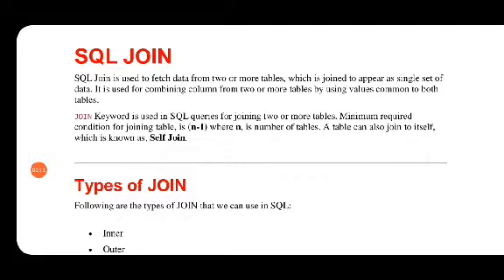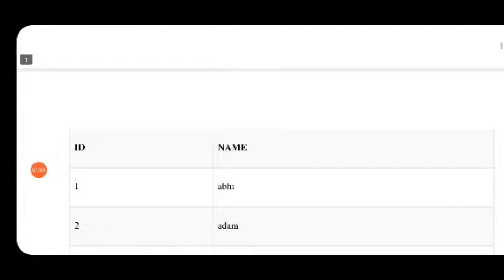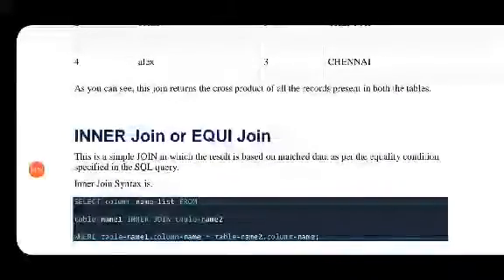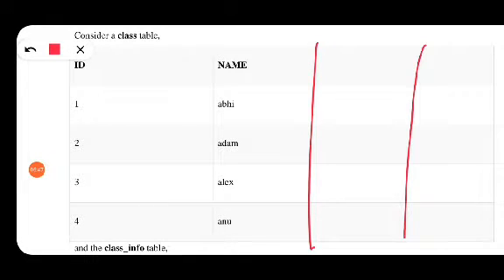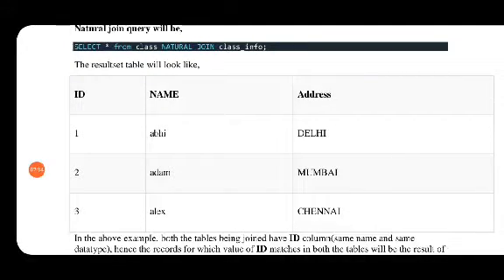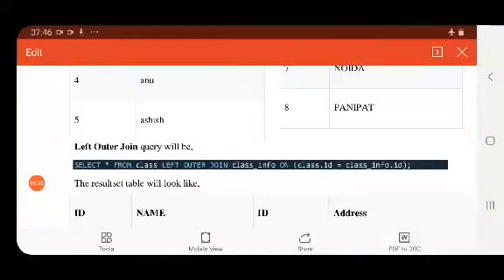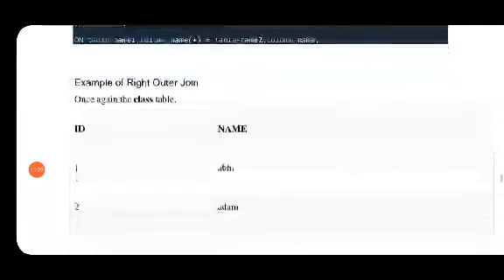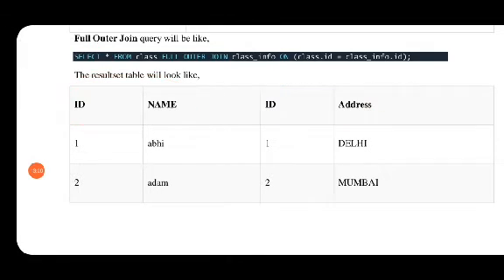SQL JOIN || MYSQL Revision Tour-Part 4